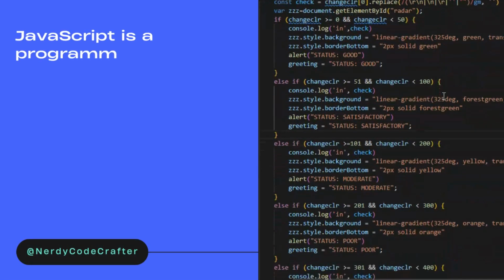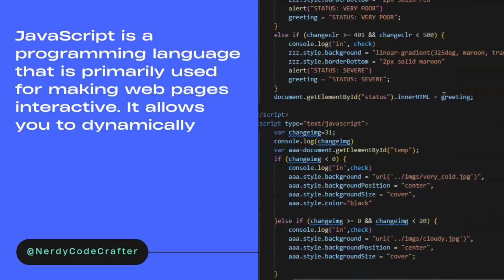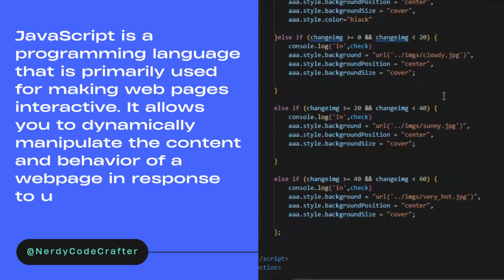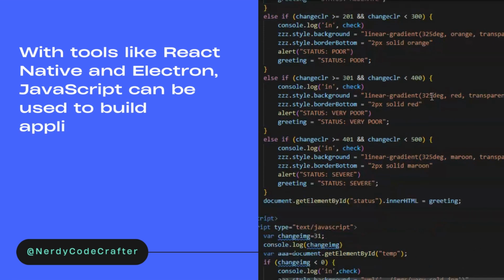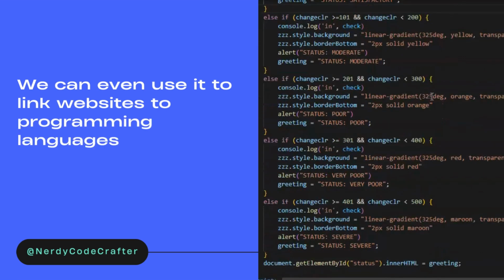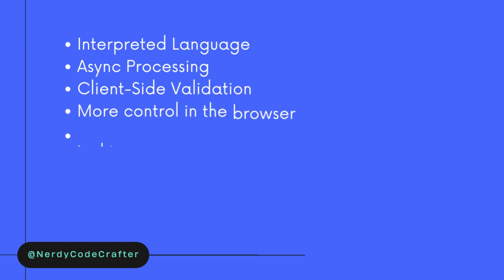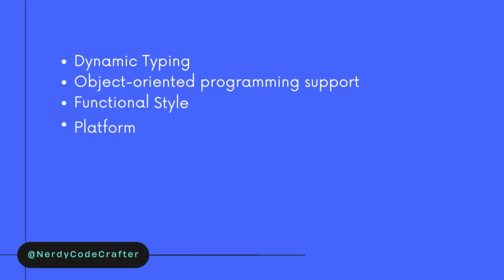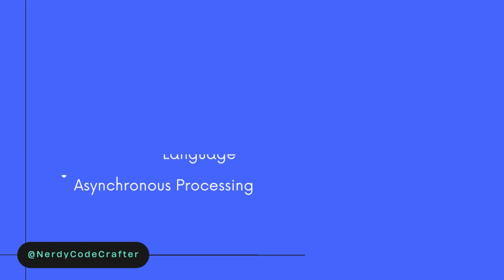JavaScript Introduction: A Beginner's Guide to Web Development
Welcome to "JavaScript Tutorial and it's Introduction," your gateway to the fascinating world of web development! Whether you're a complete beginner or looking to solidify your understanding of JavaScript, this video is your starting point. Join us as we unravel the basics, demystify key concepts, and set the foundation for your coding journey.

🚀 **Topics Covered:**
- What is JavaScript?
- Why JavaScript is crucial in web development.
- JavaScript for making applications for various platforms
- Features of JavaScript
- How we will learn JavaScript

👩‍💻 **Get Ready to Code:**
Grab your coding gear and follow along! We'll provide examples, exercises, and insights to help you grasp JavaScript fundamentals. By the end of this video, you'll have a solid interest to watch my upcoming videos in your coding journey.

📚 **Resources:**
- A Smart Way to Learn JavaScript
- I Recommend readings and additional resources